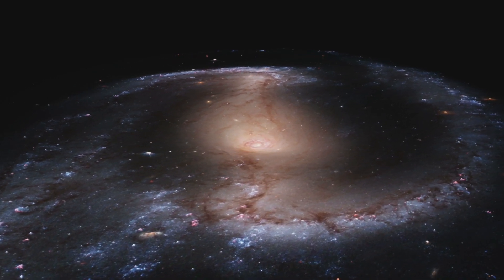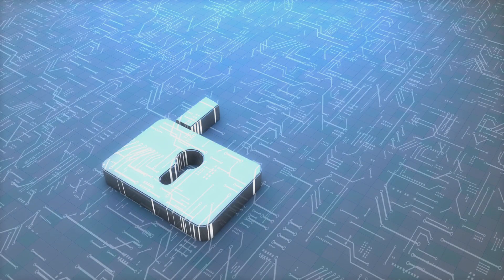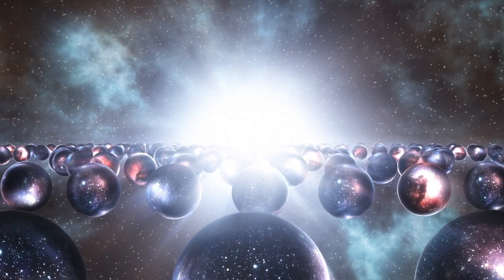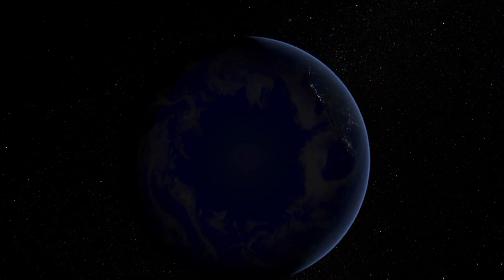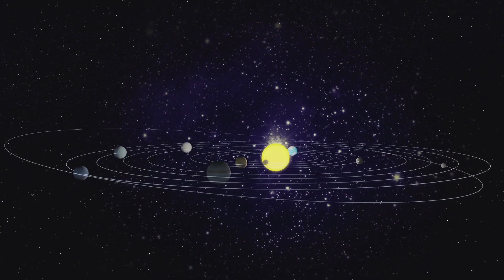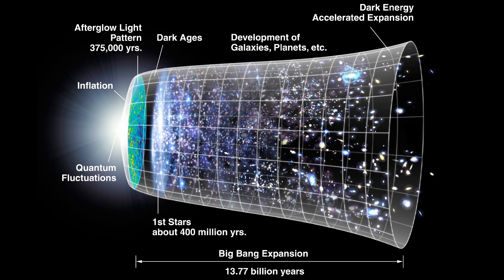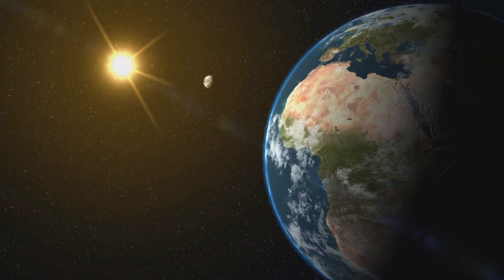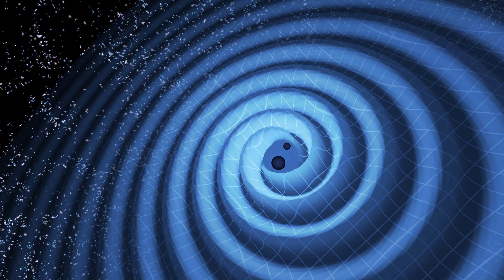The Epic Story of Our Universe: How It Came to Exist and Function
The universe is a vast and complex place filled with countless mysteries and wonders. From the tiniest subatomic particles to the largest cosmic structures,our understanding of how our universe works has been shaped by decades of scientific research and observation. In this video, we explore the fundamental forces that govern the behavior of matter and energy, including gravity, electromagnetism, and the strong and weak nuclear forcesevery aspect of our universe works together in a delicate balance that allows life to thrive.

Through a combination of mathematical models and observational data, scientists have been able to piece together an understanding of how our universe works. They have discovered that the universe is expanding, with galaxies moving away from each other at a steady rate. At the same time, gravity acts as a counterforce, pulling objects towards each other and shaping the structure of the universe.

One of the most intriguing aspects of the universe is the concept of dark matter and dark energy. These invisible, mysterious forces are thought to make up the majority of the universe's mass and energy, but their nature remains unknown and highly debated.

Overall, our universe operates under a set of fundamental physical laws, such as the laws of thermodynamics and the theory of relativity. By studying these laws and the behaviour of the objects and forces within the universe, scientists continue to unravel the secrets of our fascinating cosmos.